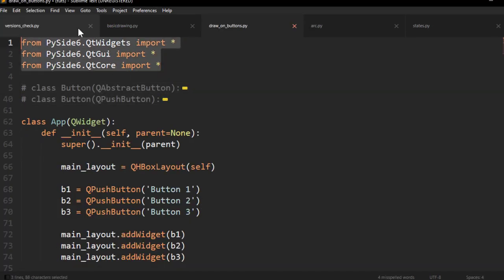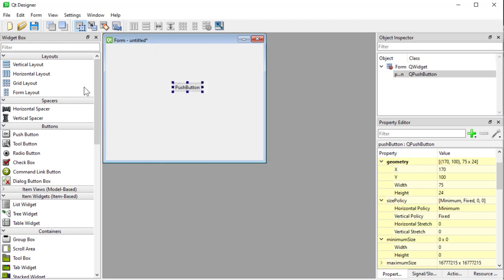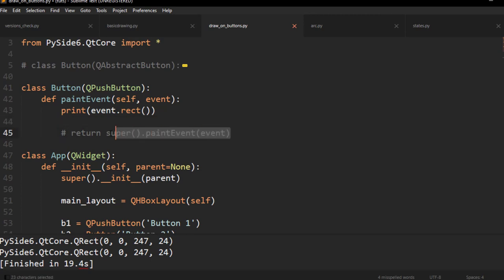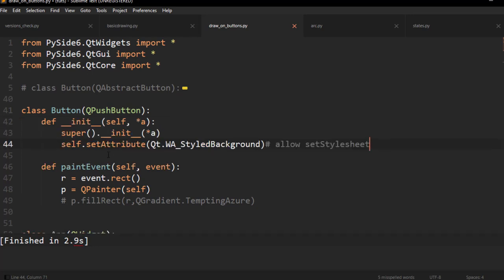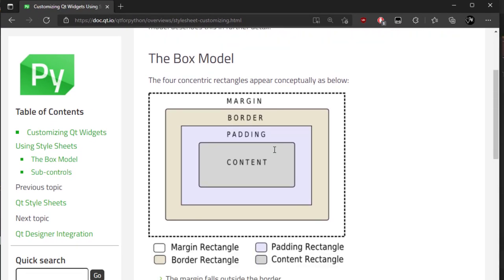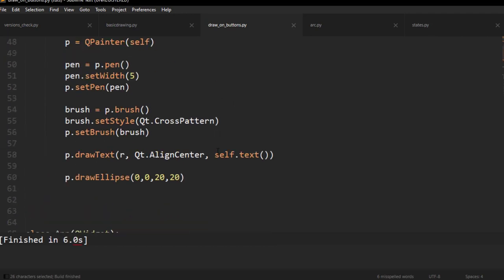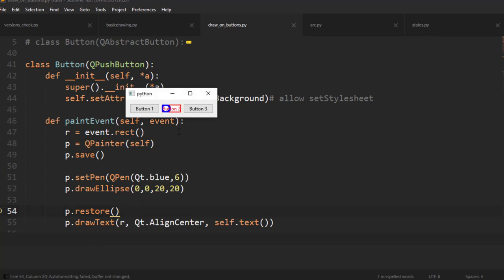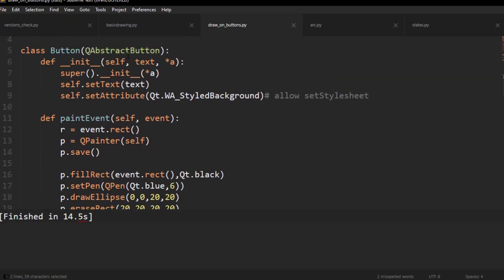PyQt paintEvent()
In this video we are going to learn how to use the paintEvent() in widget subclasses .